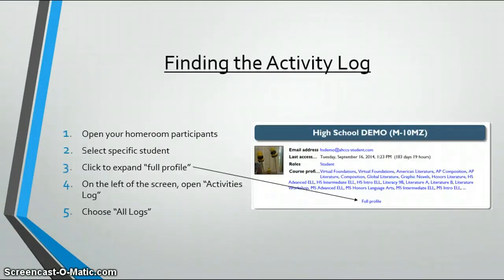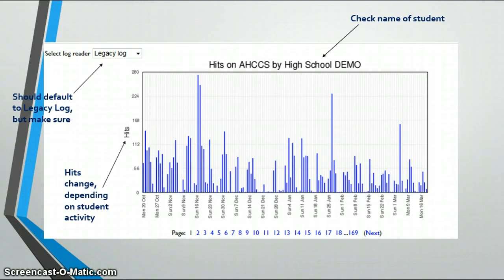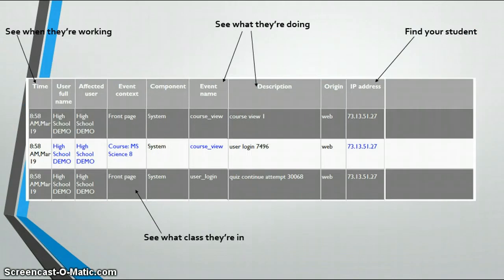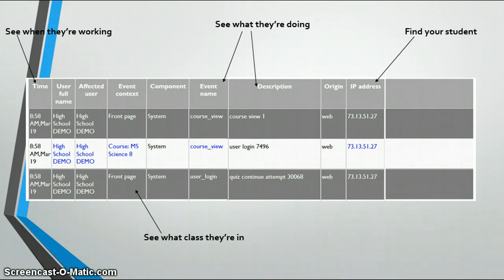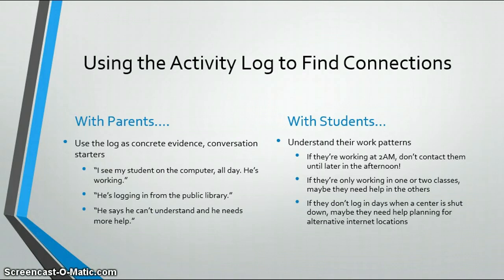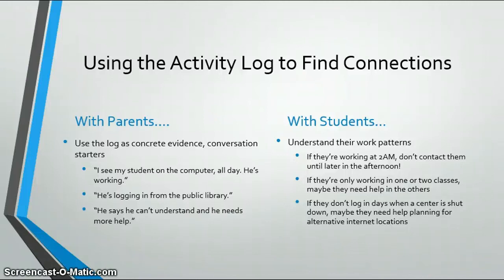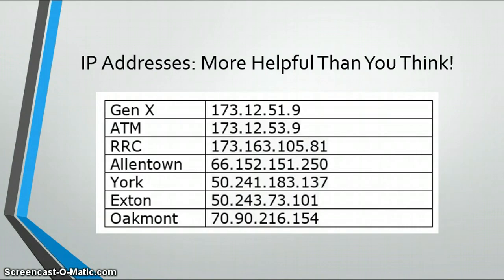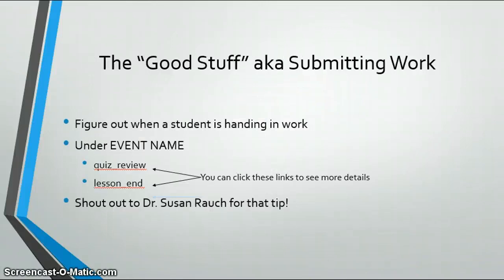Activity Log User Guide for AHCCS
How to use the activity logs in Moodle to connect with parents and students